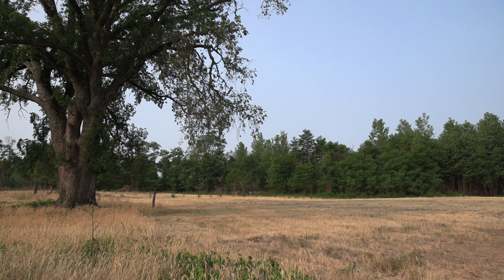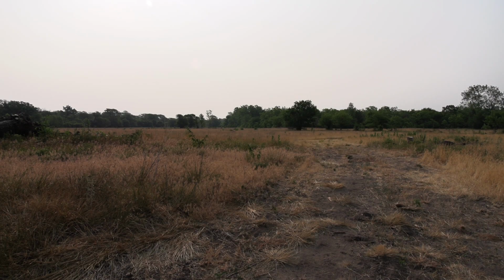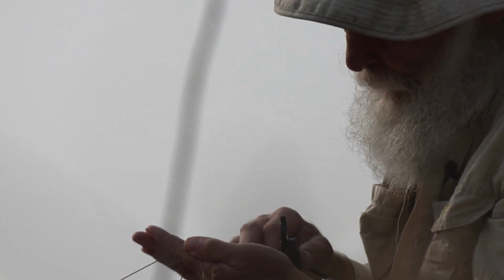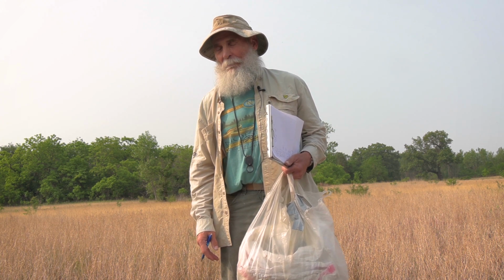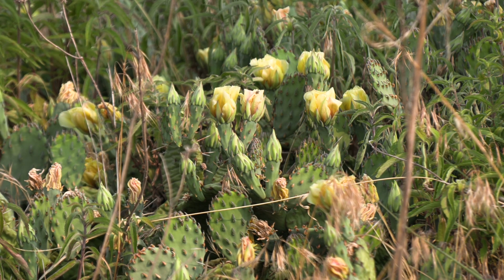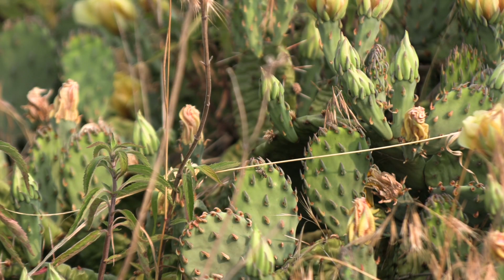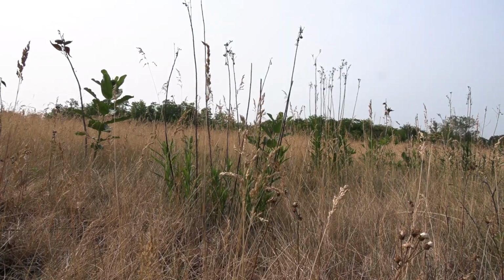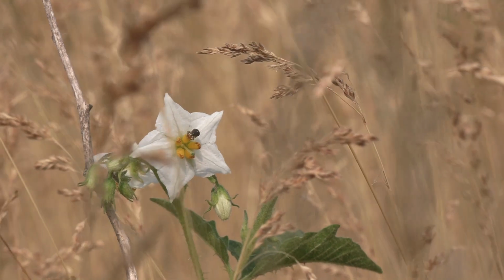Nature's Alarm: Accounting for Endangered Prairie Plants with Researcher Dr. Tom Rosburg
This is a part of The Gazette's series on Iowa's endangered species, Nature's Alarm.
Video produced by Bailey Cichon